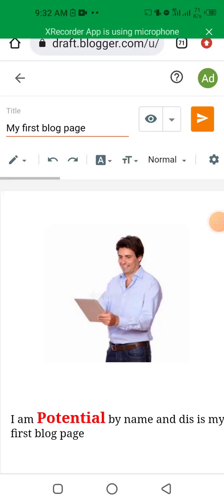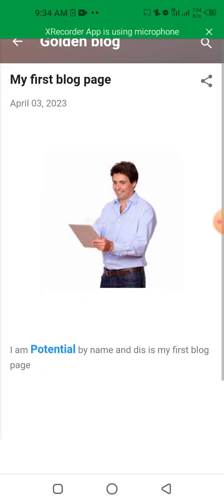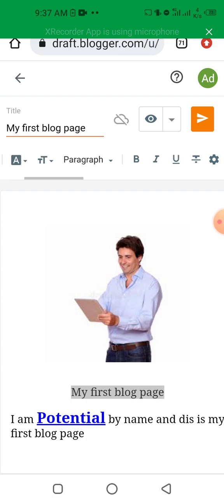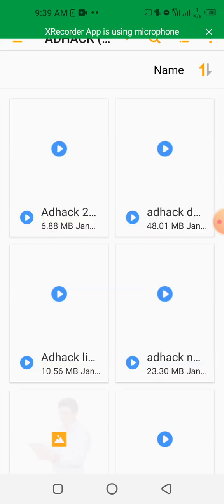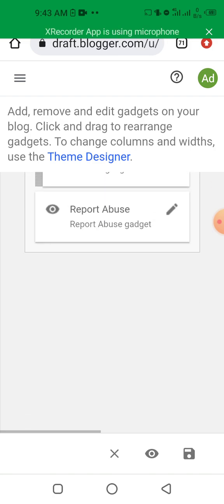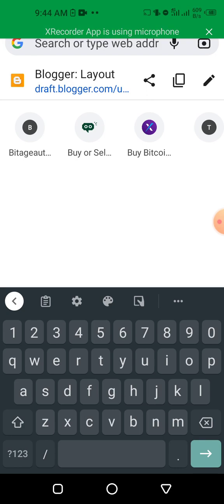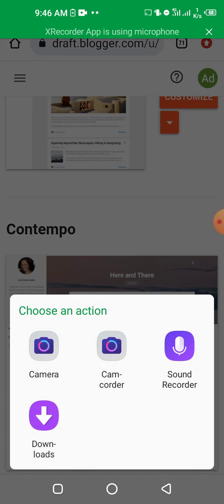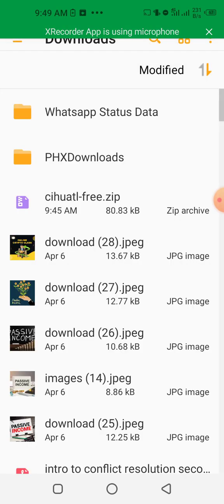How to create a blogsite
how to vreay a blogsite using blogger